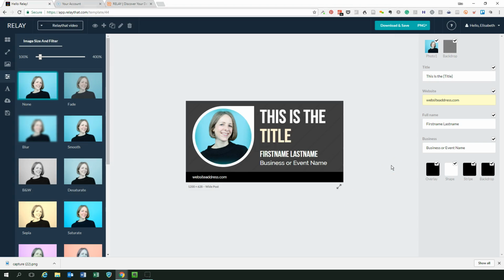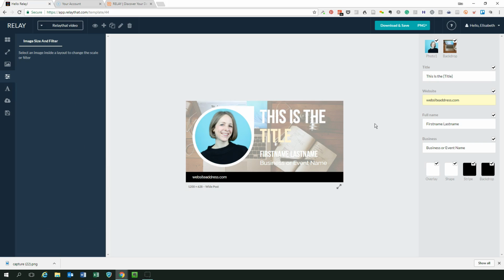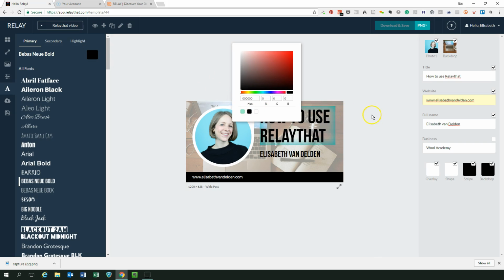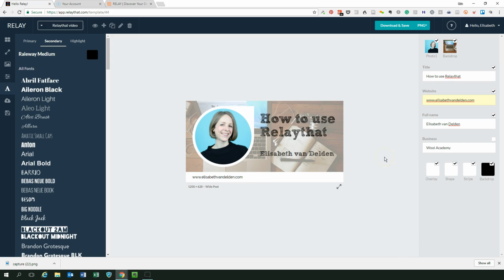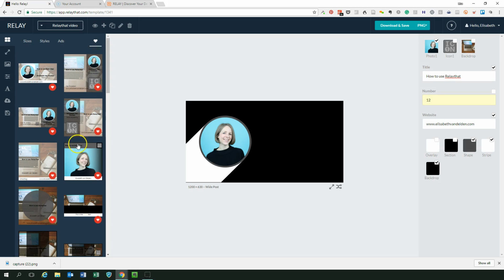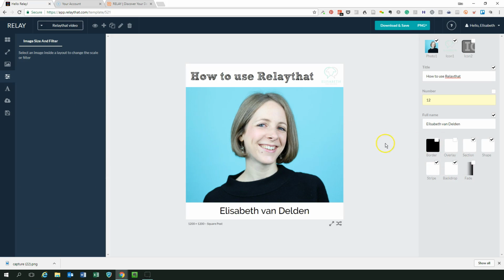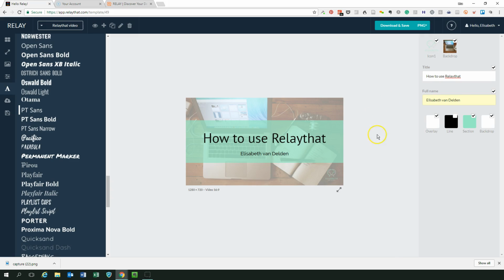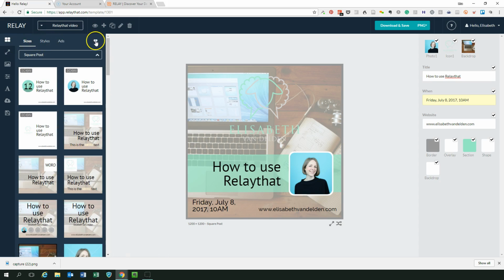How to use Relaythat - Create your social media posts quickly with Relaythat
Create beautiful social media posts and website graphics in very little time with the graphic design tool called Relaythat.

In this video I show you how the Relaythat software works and how you can easily create different designs.

Choose from over 1000 designs and create images faster.

This video is part of a blog post which you can read over

My name is Elisabeth van Delden. I am the host of the Wool Academy Podcast. I help wool industry businesses with their online and social media communications.